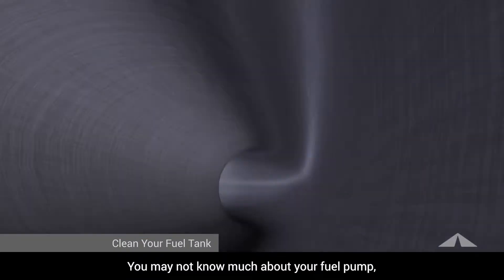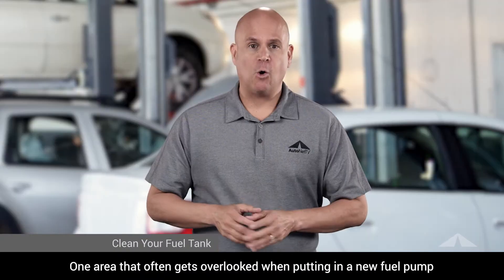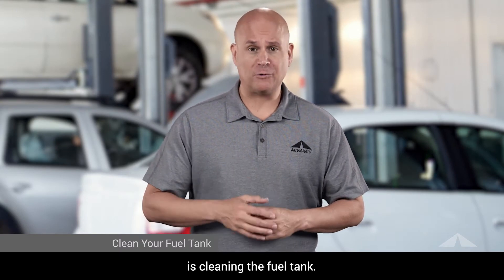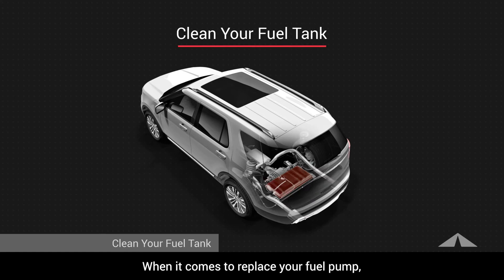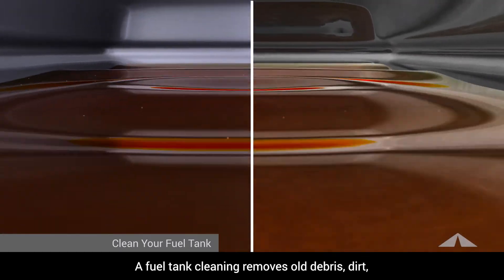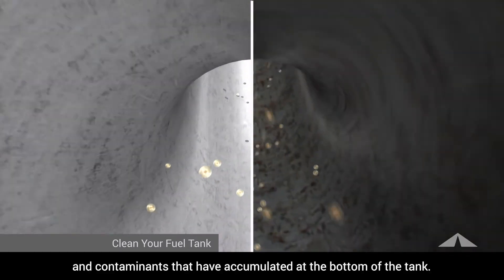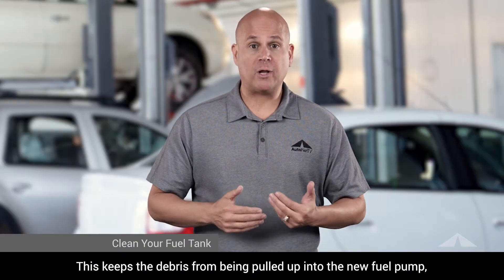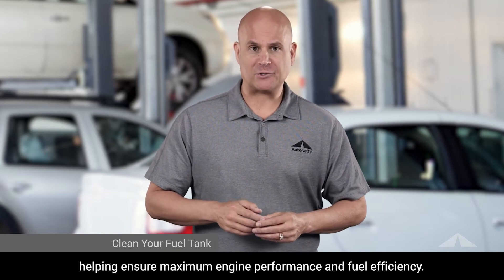Car Care Tips--Fuel Tank Cleaning